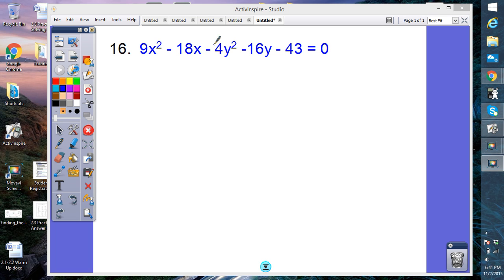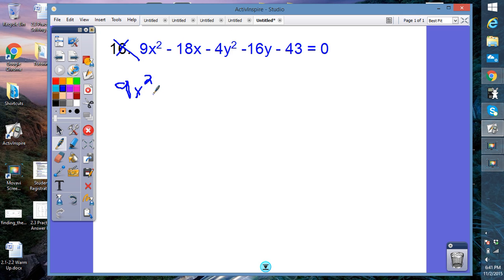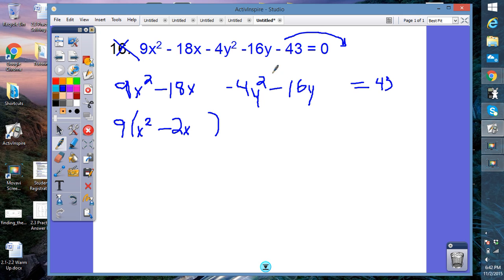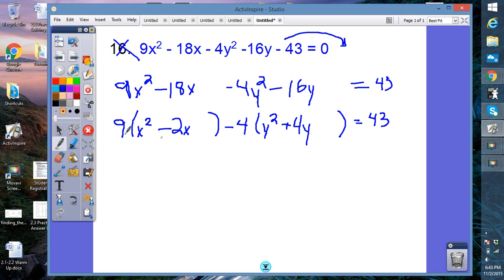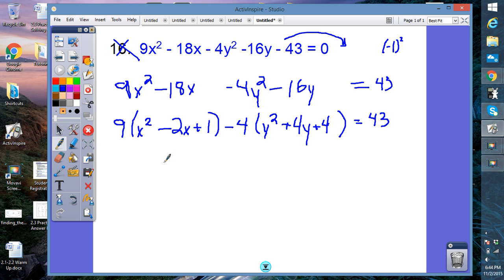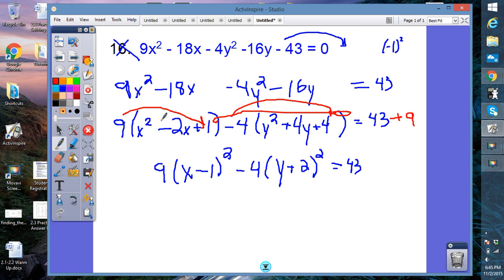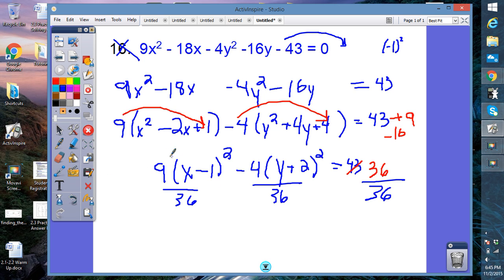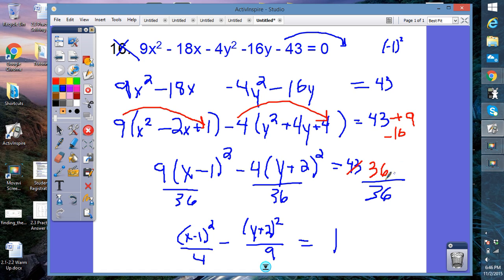Complete the Square - Hyperbola